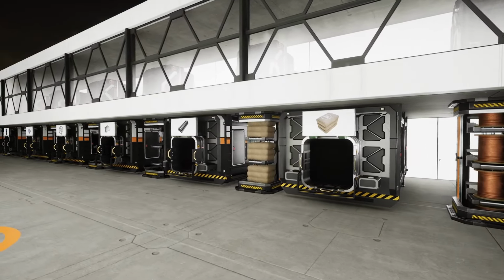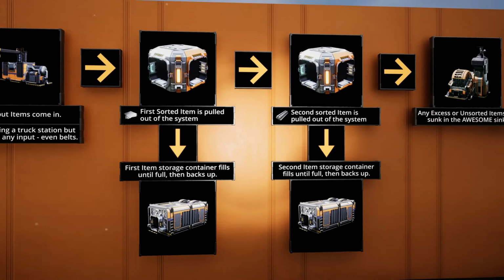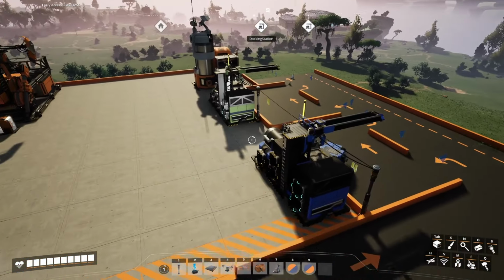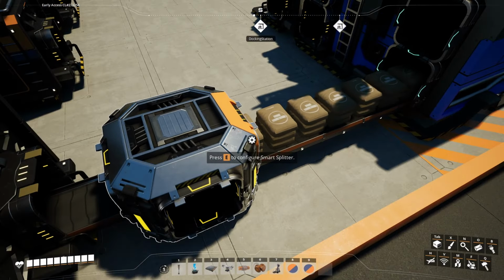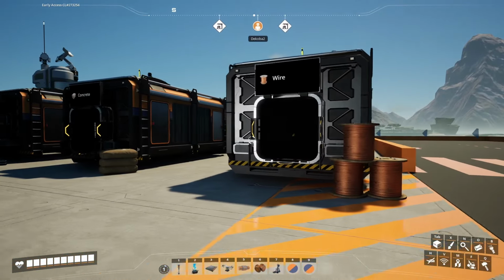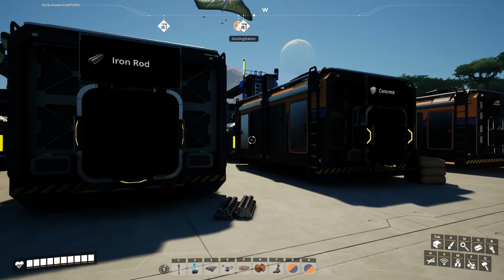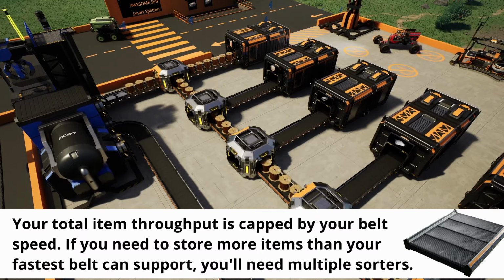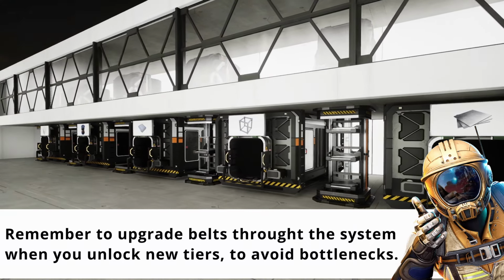Satisfactory Storage System Guide - Automatic Sorting System Tutorial for Satisfactory Update 8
A step-by-step how to of building a storage system in satisfactory update 8. This design should work in the satisfactory 1.0 release as well, and works well with truck stations.

Music from Sappheiros -Escape
Timelapse filmed with Ficsit-cam by panakotta00
Game footage from Satisfactory by Coffee Stain Studios